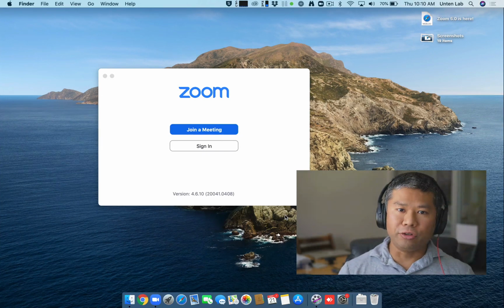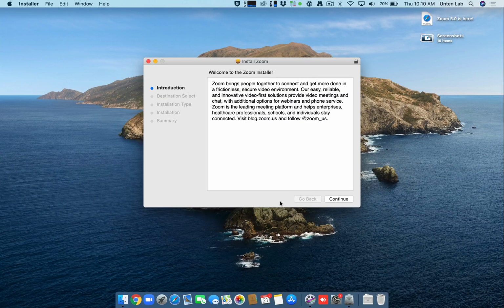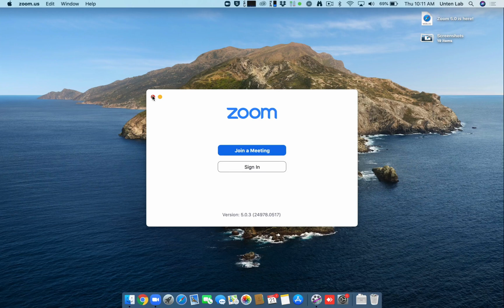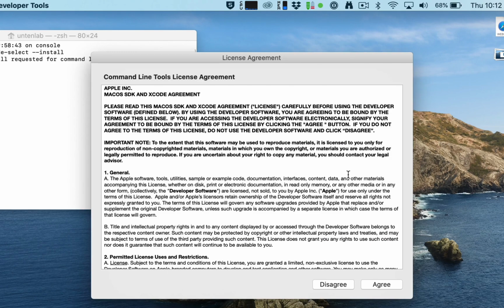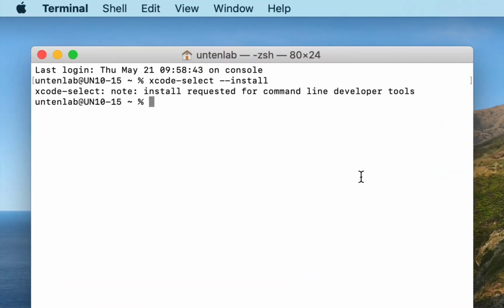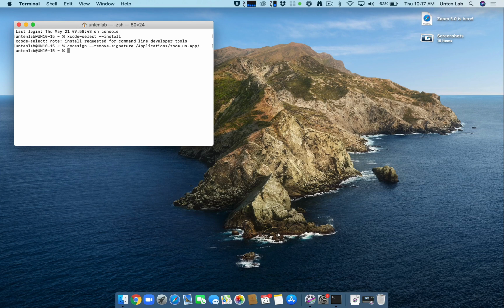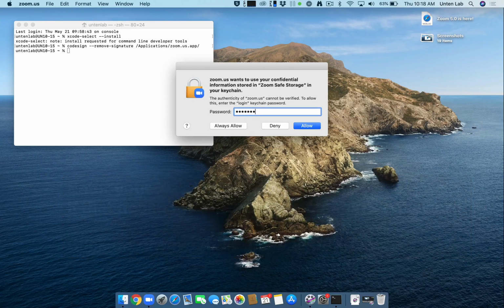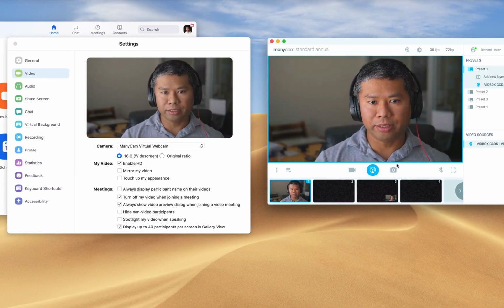How to fix Zoom for Mac to work with virtual webcams (ManyCam, Blackmagic, Wirecast)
UPDATE: Zoom fixed virtual webcam support in v5.0.4! *** Zoom for Mac versions 4.6.9 through 5.0.3 broke support for virtual webcams after enabling code signature verification. Here's how to temporarily get around it until Zoom creates a proper fix.